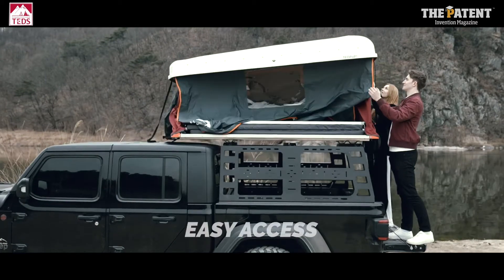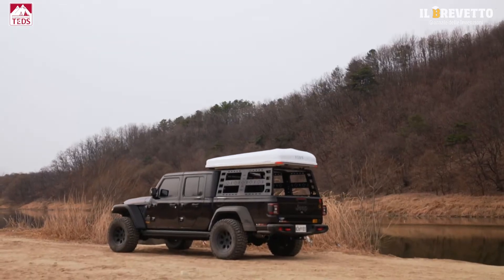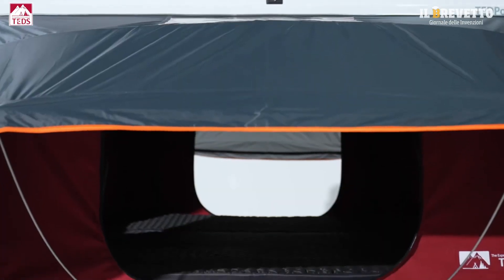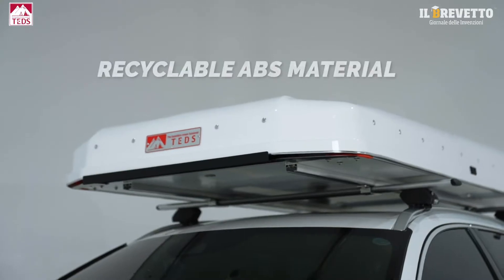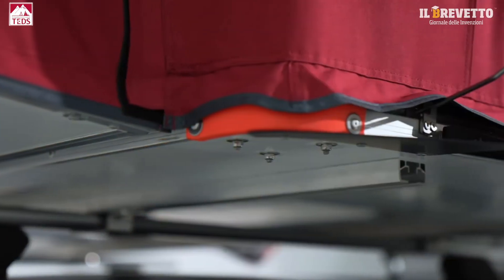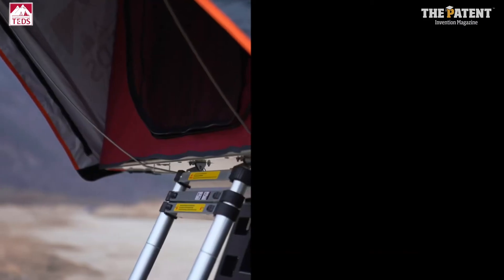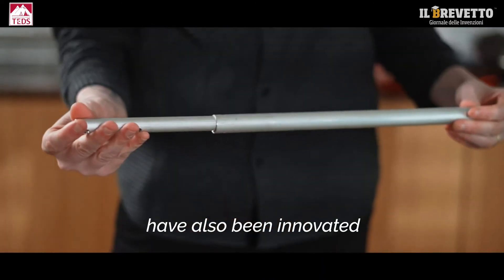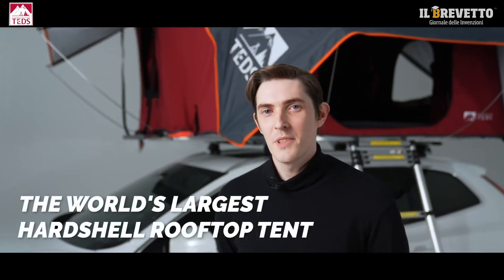TedPop: the camping tent that fits on the roof of the car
Camping enthusiasts are accustomed to dealing with strange gadgets and tools. From the chip for recharging your smartphone with hot water to the bicycle cover that can be opened and closed in less than 15 seconds, there really is no limit to the imagination. Some have even thought of creating a camping tent that can be mounted on the roof of a car. That's right: this is a solution that allows camping even on damp ground or where it is not advisable to pitch the classic "Canadian" tent. The product is called TedPop and is the result of the creativity of the designers of the South Korean company Teds. According to its producers, the strengths of TedPop are its ease of assembly and its spaciousness. The tent can be set up in just a few seconds and is "inexperienced camper-proof": just watch the video to understand how it's done!